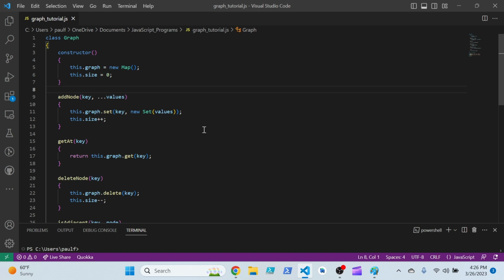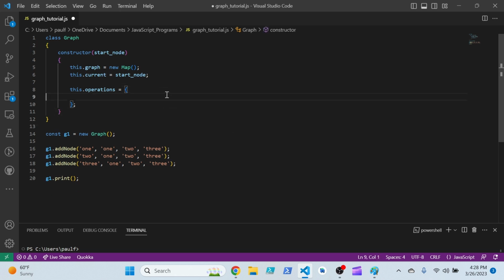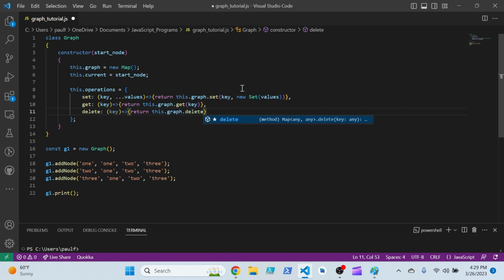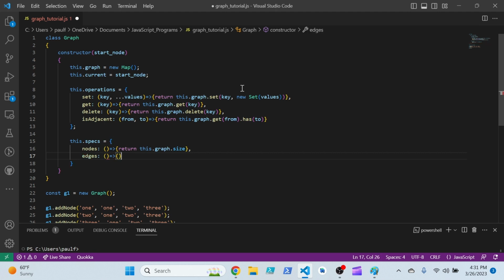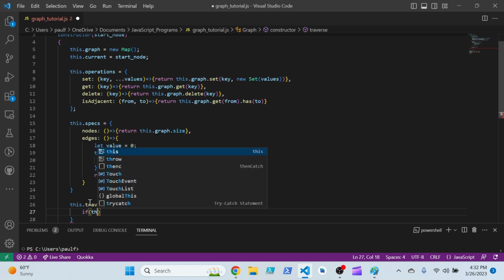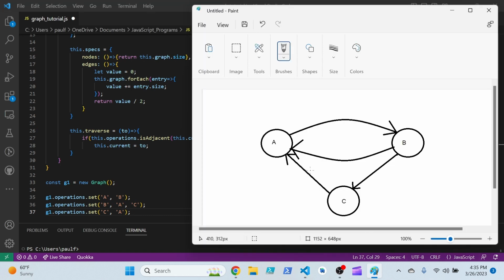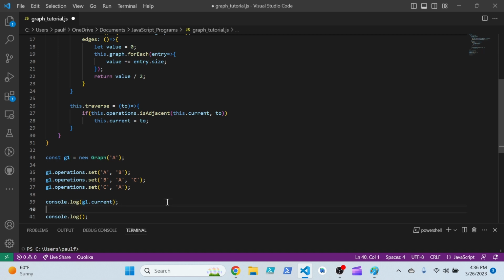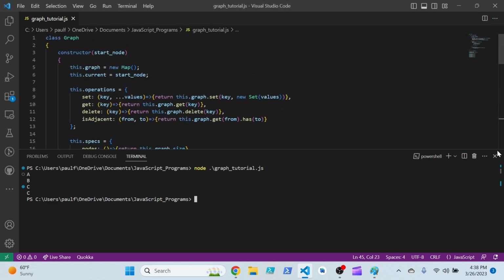How to: Traverse Graphs in JavaScript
We build onto the previous graphing code in order to traverse across the nodes.